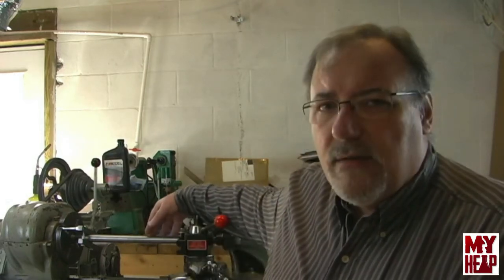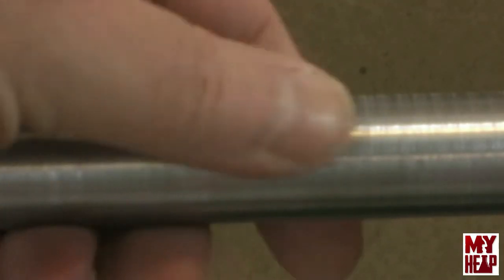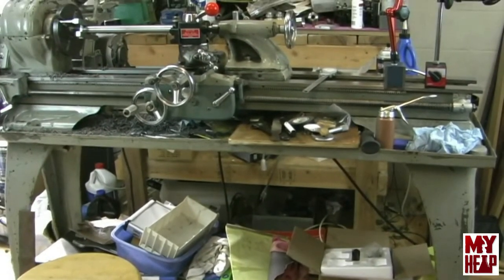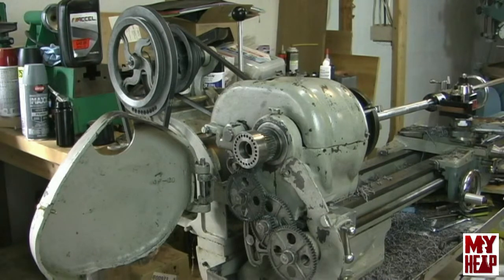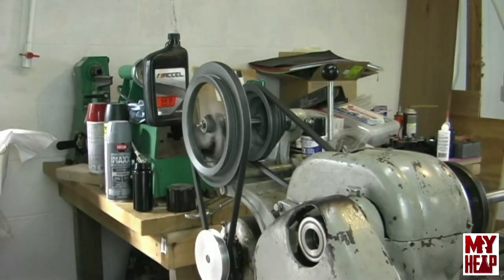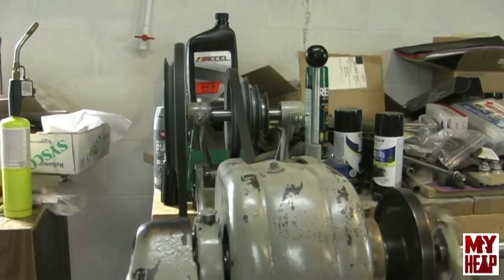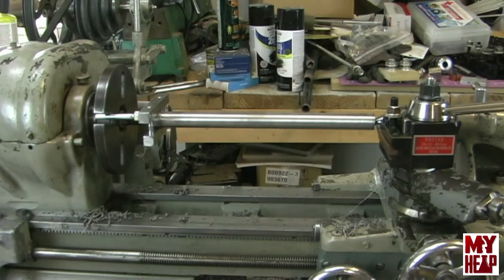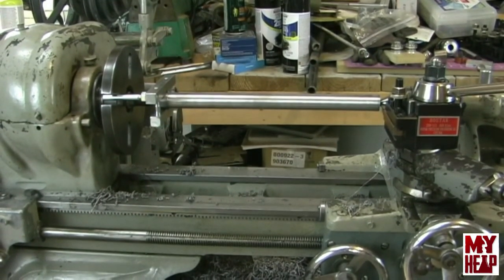YouTube Shop Student - Episode 003 - Aligning Lathe Centers Lessons Learned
In this episode I discuss some of the problems I encountered while doing the lathe centering and cover some possible reasons I had issues.  I also discuss topics like vibration, rigidity and other related topics.